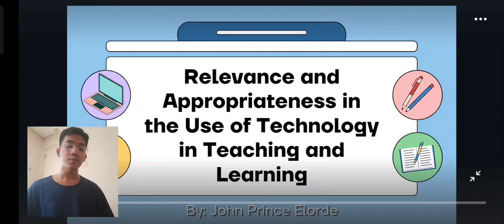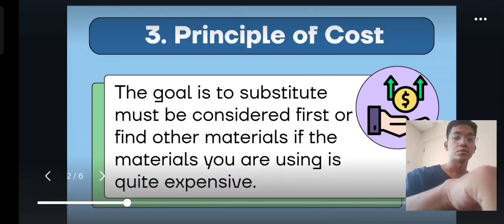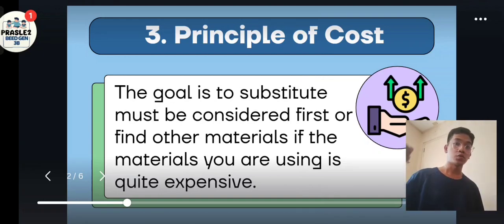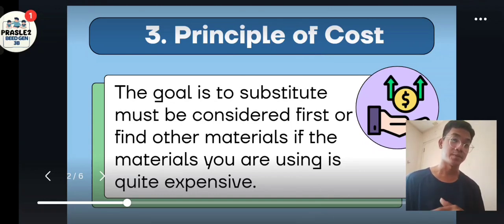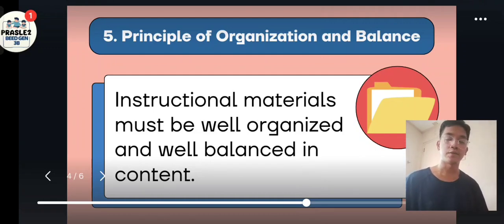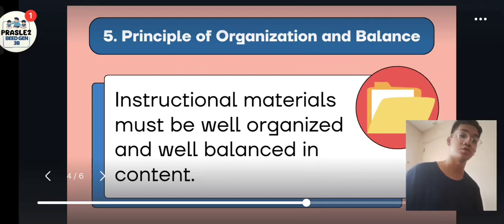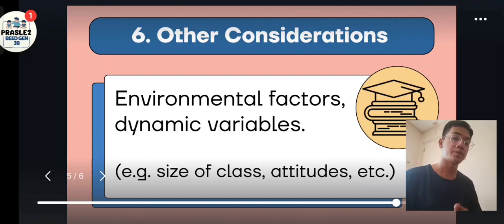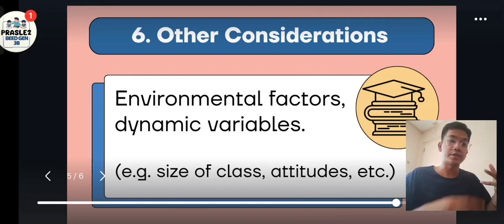Relevance and Appropriateness in the Use of Technology in Teaching and Learning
Discussed by: John Prince Elorde